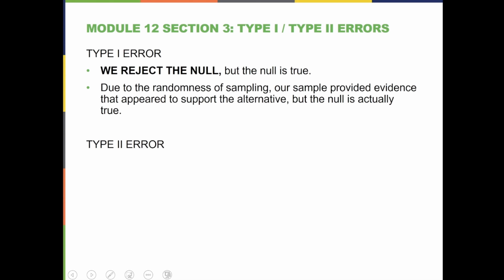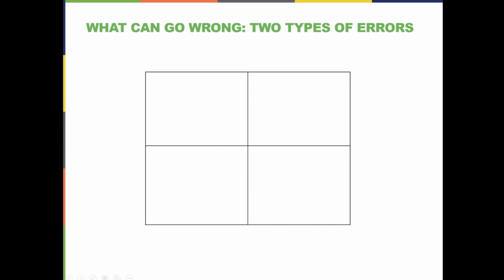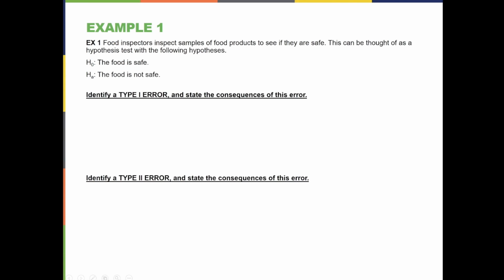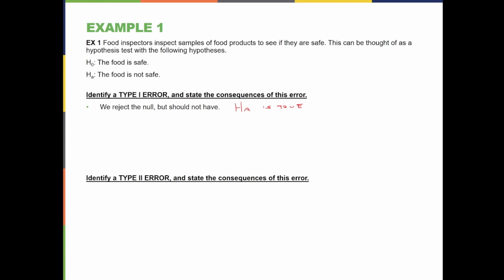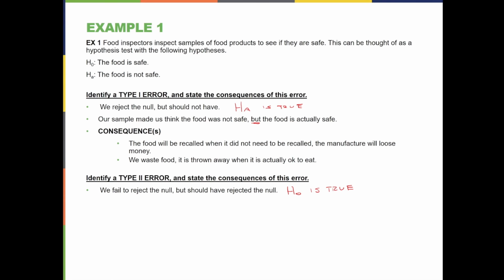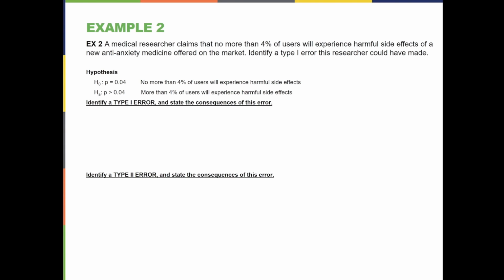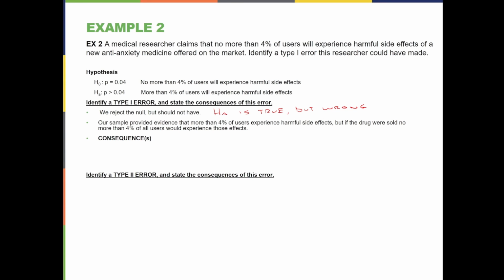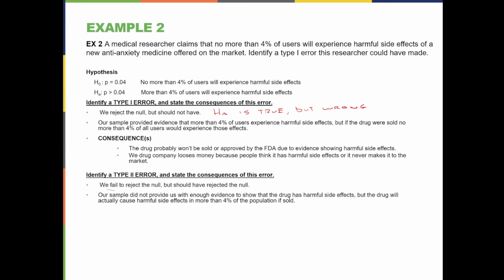Module 12: Type I and Type II Errors part 1 of 2